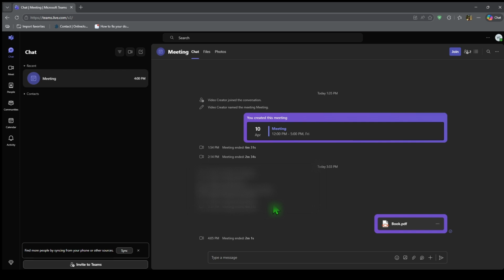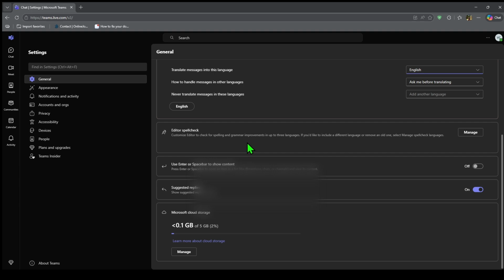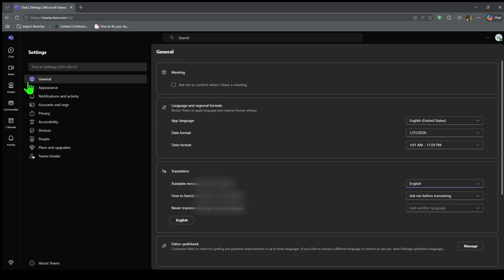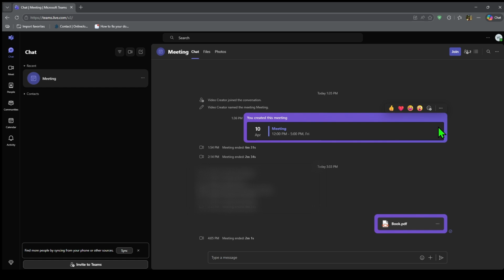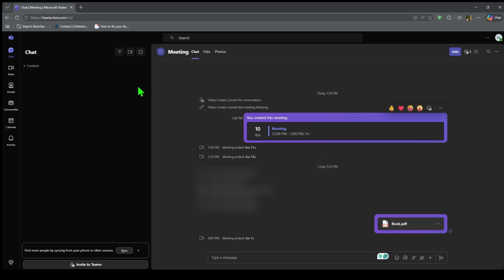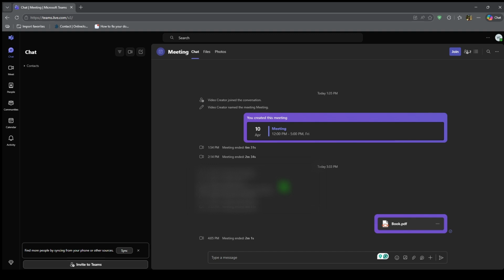How to Hide And Unhide Chats in Microsoft Teams [2026 Full Guide]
In this video, I will show you how to hide and unhide chats in Microsoft Teams to keep your workspace organized without losing your conversation history. You’ll learn how to clear your recent list and exactly how to retrieve those hidden threads using the search and filter tools.

This Microsoft Teams tutorial will cover:
✅ How to hide a chat from your recent list on desktop and mobile
✅ Finding hidden conversations using the global search bar
✅ Using the "Filter" icon to locate specific hidden group or one-on-one chats
✅ Steps to unhide a chat so it stays permanently in your sidebar again
✅ Understanding how new messages automatically trigger a chat to reappear
✅ Accessing "Show hidden chat history" for archived conversations
✅ Differences between hiding, muting, and deleting in the 2026 Teams interface

By the end of this video, you will know how to manage a busy chat list effectively by hiding inactive threads and unhiding them whenever you need to resume collaboration.

If you’re searching for how to hide chats in Teams, unhide Microsoft Teams conversation, finding hidden messages in Teams, or cleaning up your Teams chat list, this video is for you.

💡 Tip: If you unhide a chat but it still doesn't appear in your list, ensure you select "Show hidden chat history" within the conversation window to verify the previous messages are still active and synced.